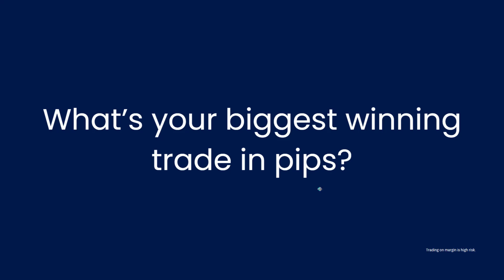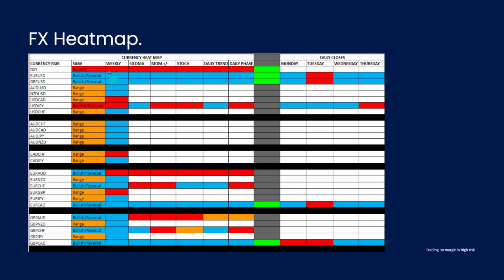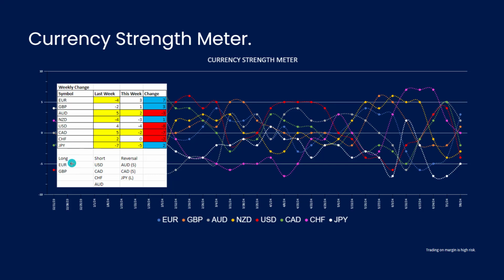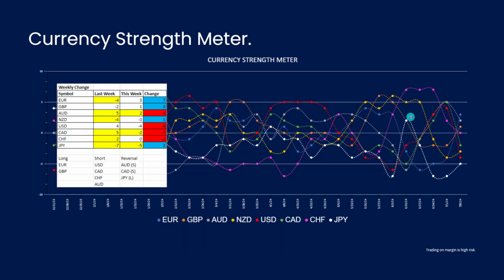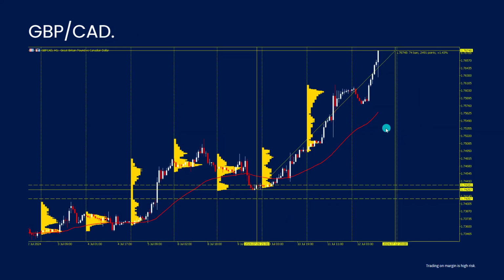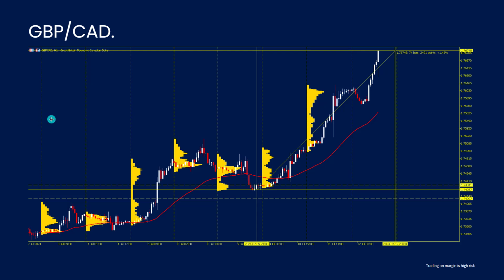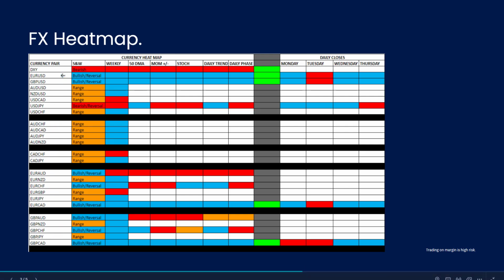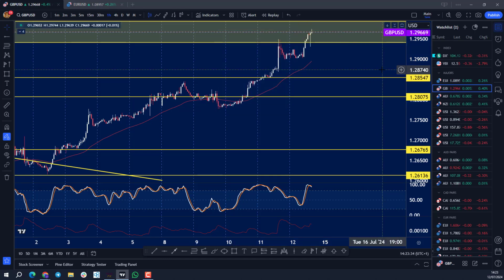This Forex Pair Rallied Over 200 Pips | 12th July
📊 Discover how combining fundamental insights with technical analysis can enhance your trading strategy. 🌍💹